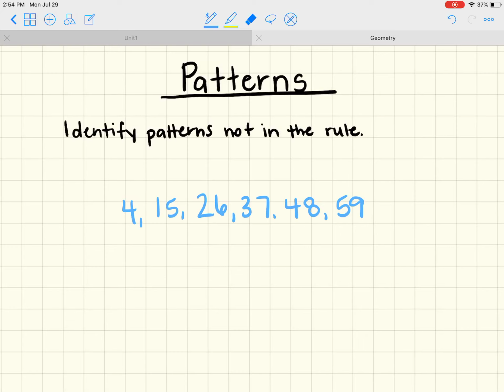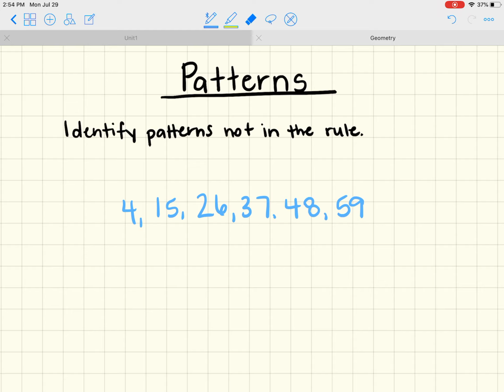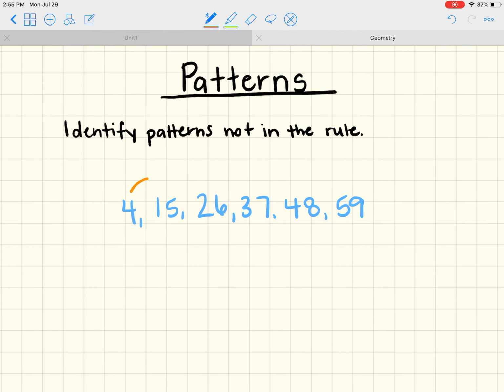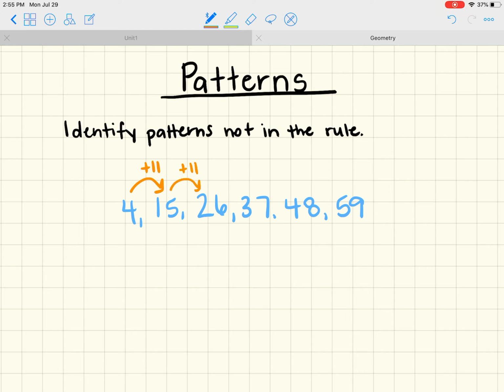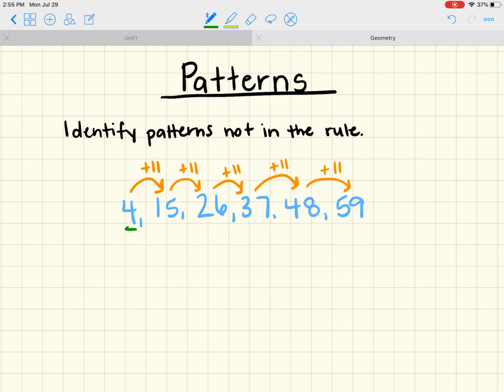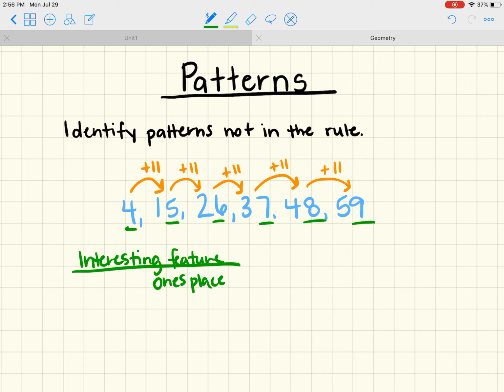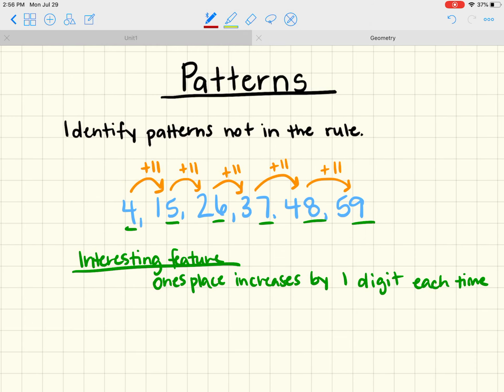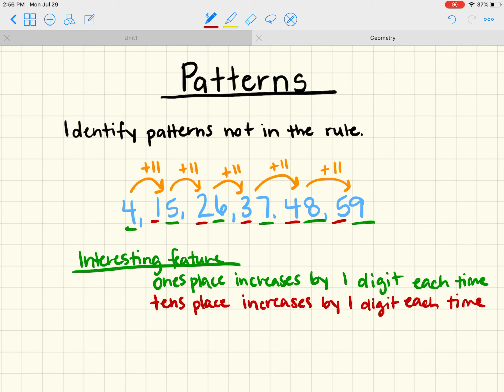4.OA.5IdentifyFeaturesNotExplicitintheRule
This video gives an example of identifying features of patterns not explicit in the rule itself.